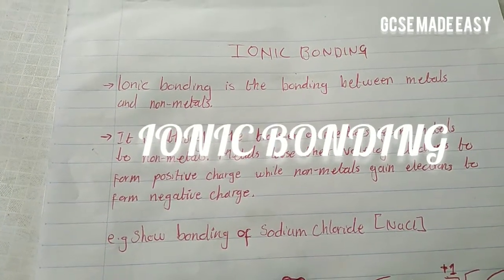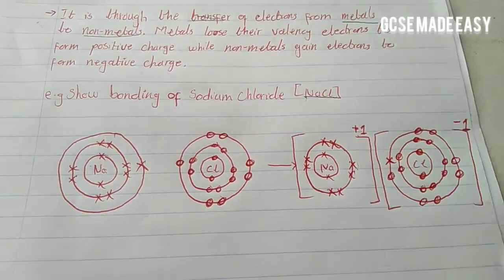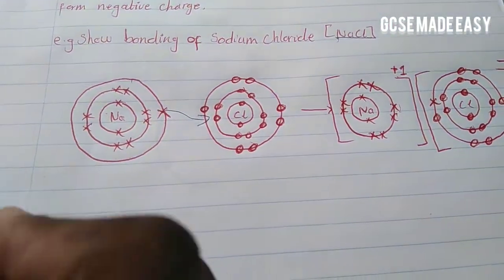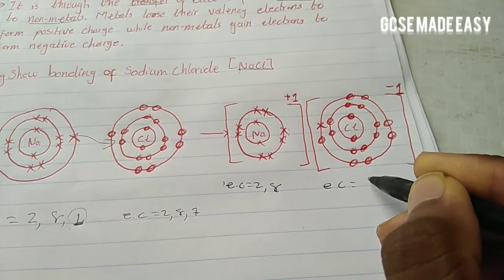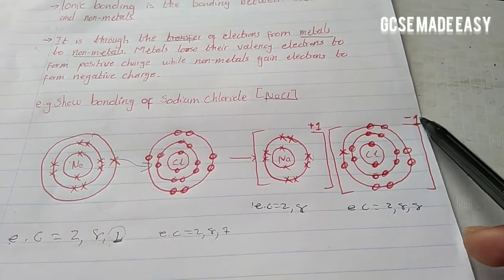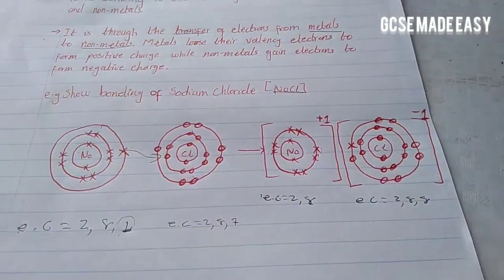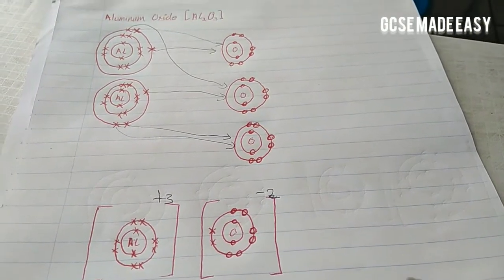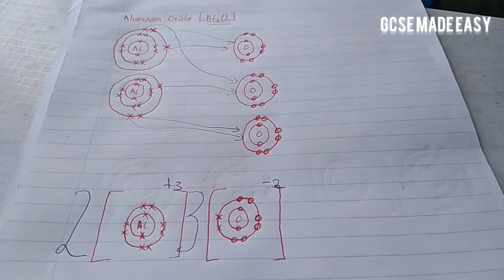IONIC BONDING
Lesson on IONIC BONDING covering bonding of Sodium Chloride and Aluminium Oxide